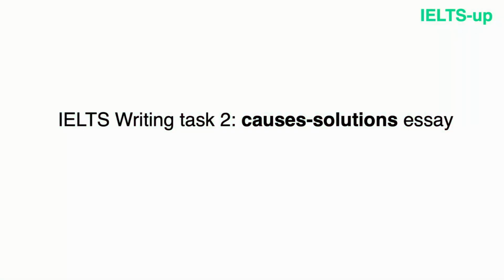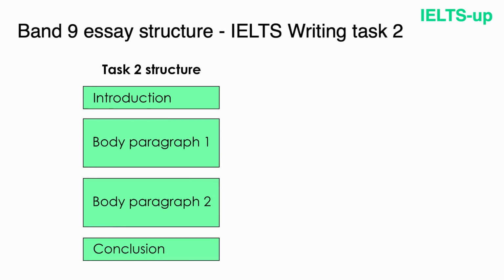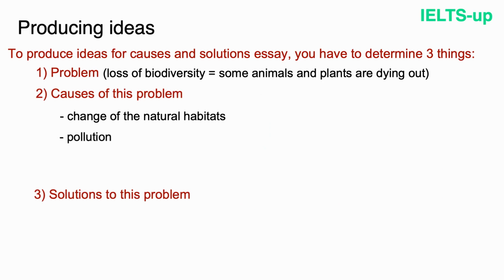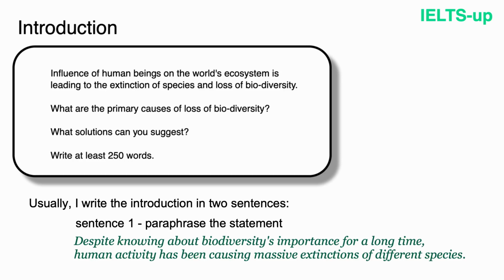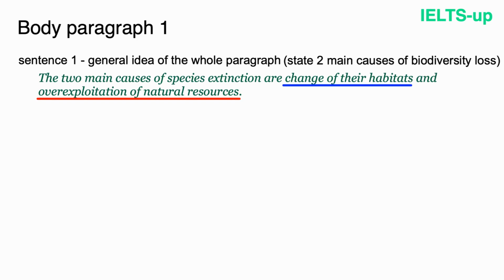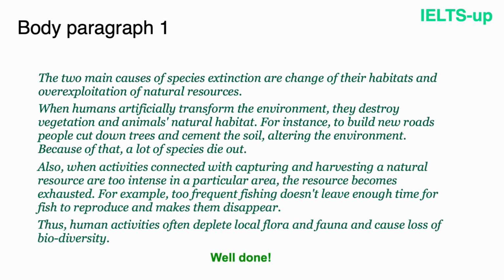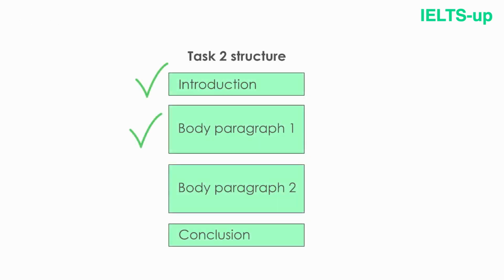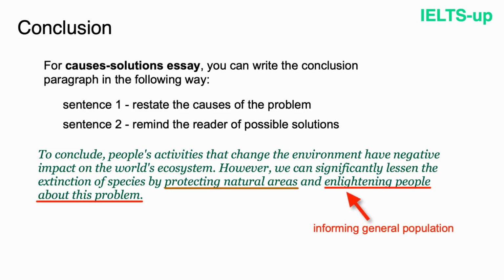IELTS task 2 writing | how to write couses and solutions base essay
# IELTStask2